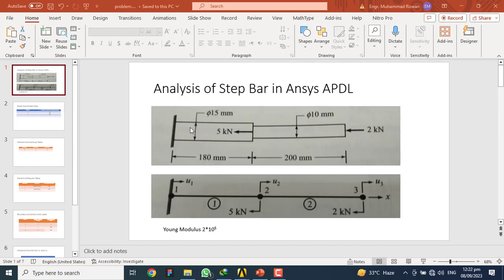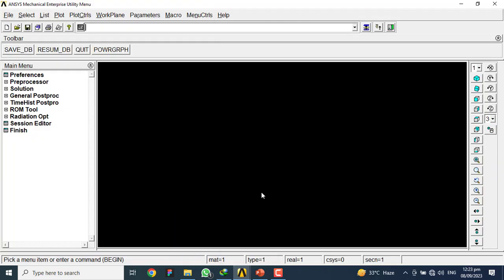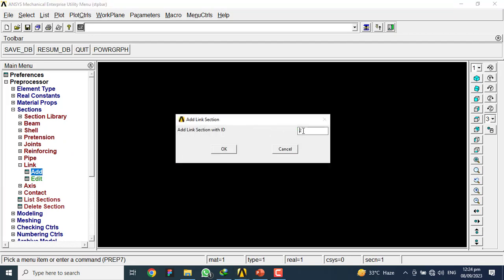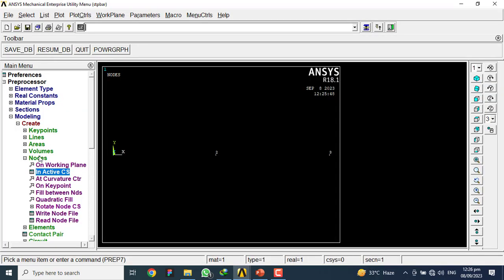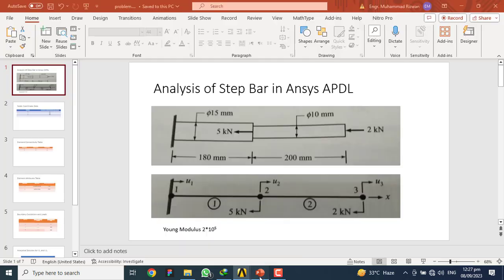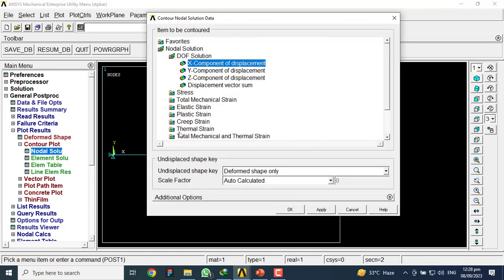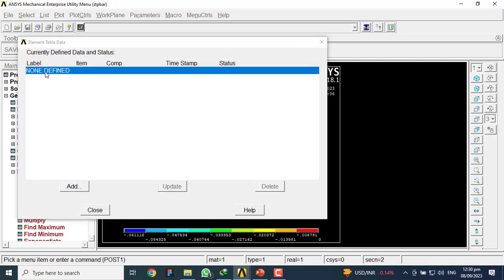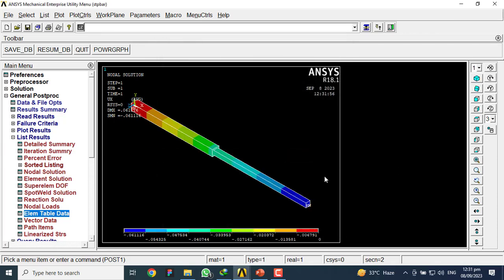Analysis of step bar using ANSYS APDL 2018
Today's in this video we are going to perform Analysis of step bar in ANSYS APDL and compare the result with Analytical solution of the problem from FEM using ANSYS by Paleti Srinivas BOOK.